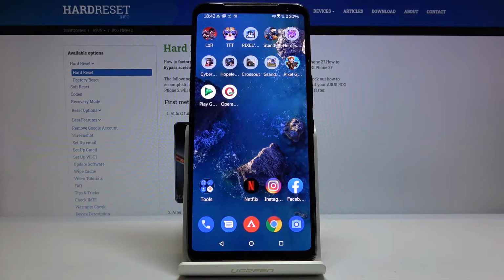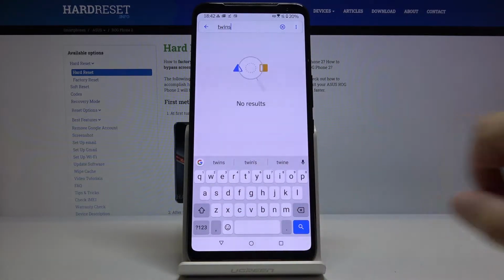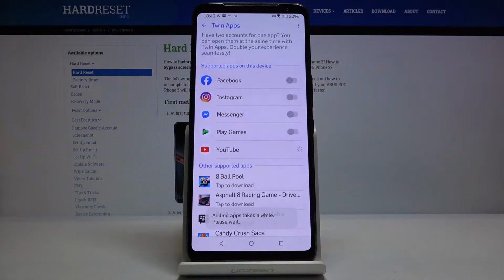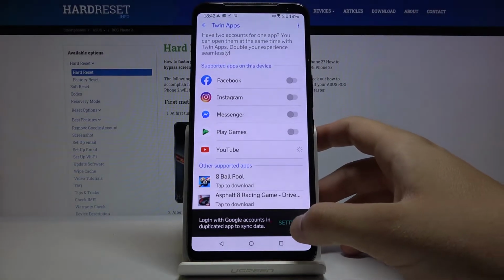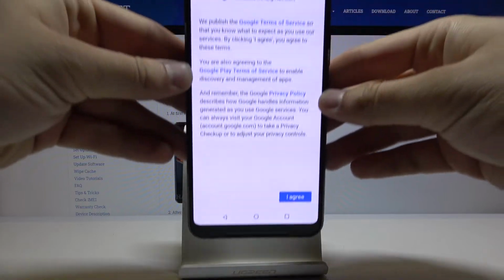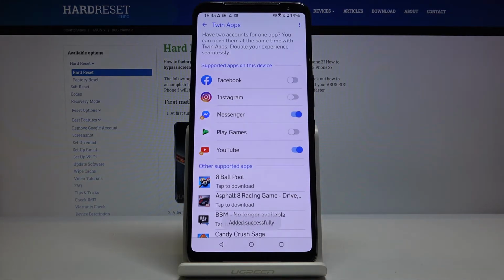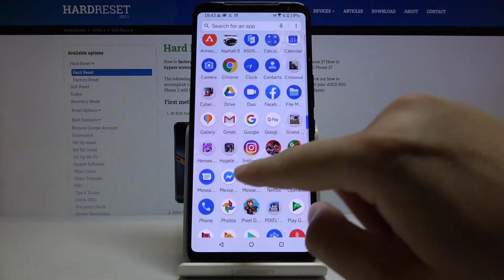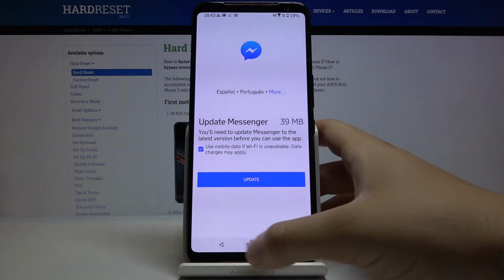How to Clone Apps in ASUS ROG Phone 2 – Duplicate Applications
Learn more info about ASUS ROG Phone 2:
In today’s video we would like to show you how to Duplicate Applications in your ASUS ROG Phone 2 smoothly. With a bit of our help, you will be able to find the right settings and clone selected programs successfully. We try very hard to shoot high-quality videos on interesting topics.

How to clone apps in ASUS ROG Phone 2? How to clone applications in ASUS ROG Phone 2? How to dual apps in ASUS ROG Phone 2? How to clone apps in Android? How to use multiple accounts in ASUS ROG Phone 2?